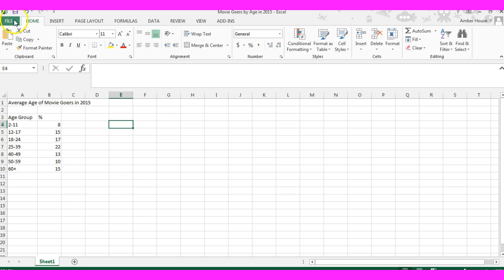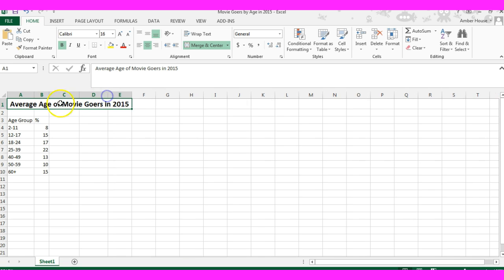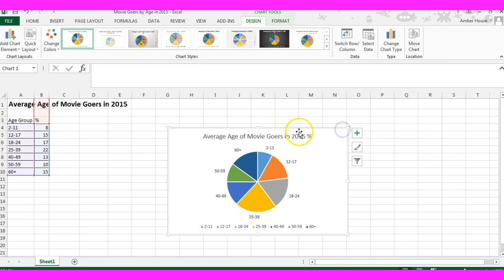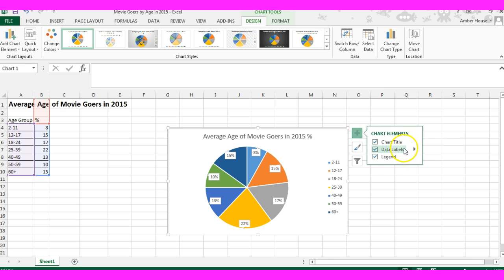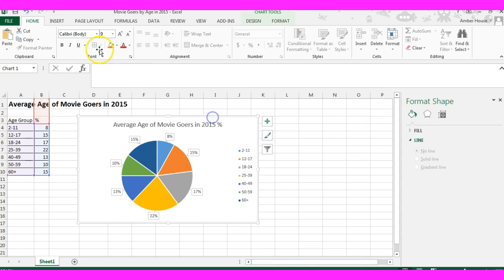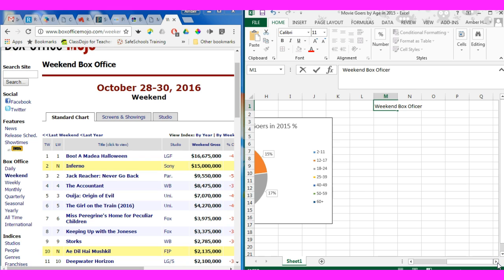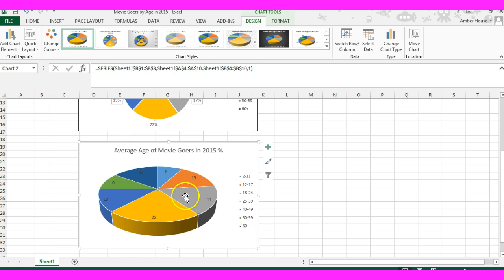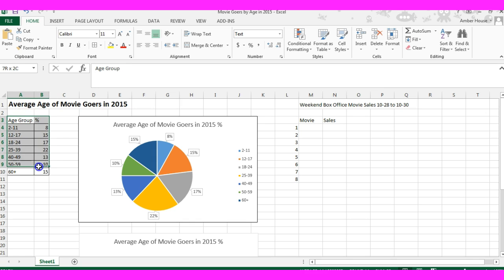Creating a Pie & Exploded Pie Chart in Excel 2013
This video guides you through creating a pie chart in 2013 Microsoft Excel and the type of data that is best for Pie Charts.